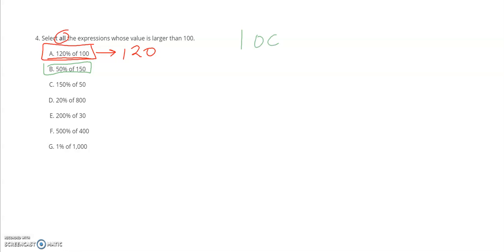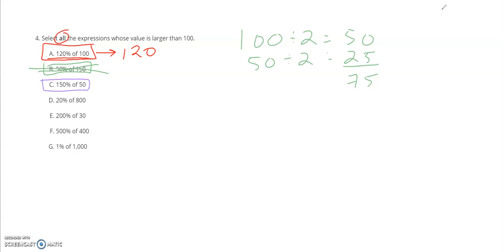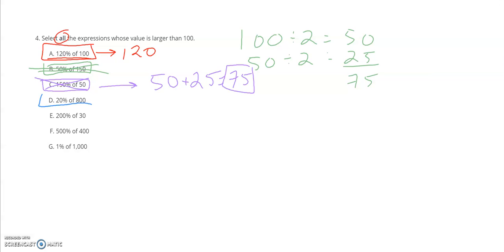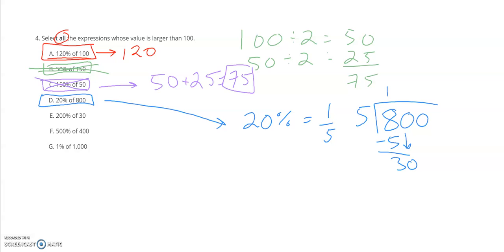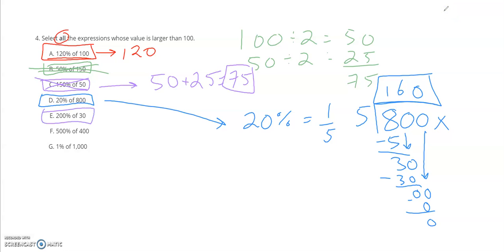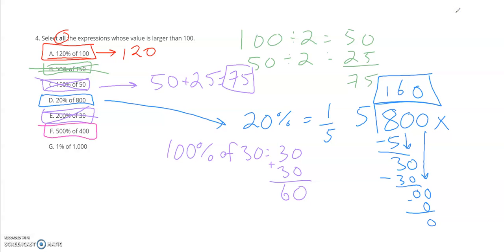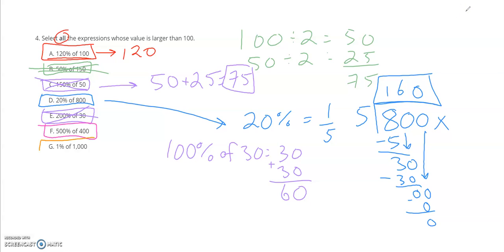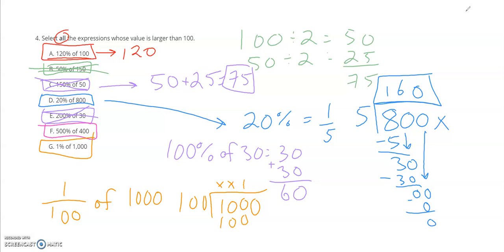Unit 3 Lesson 14 #4